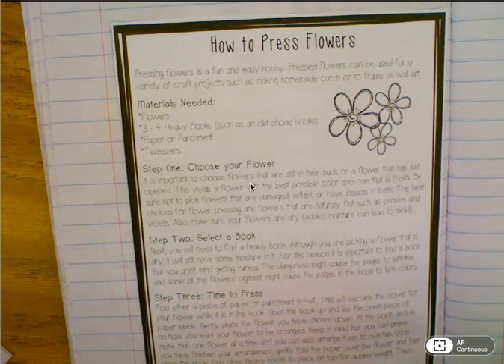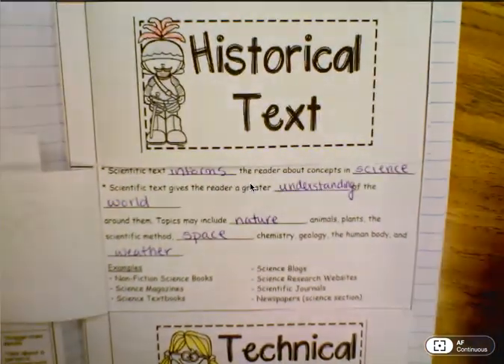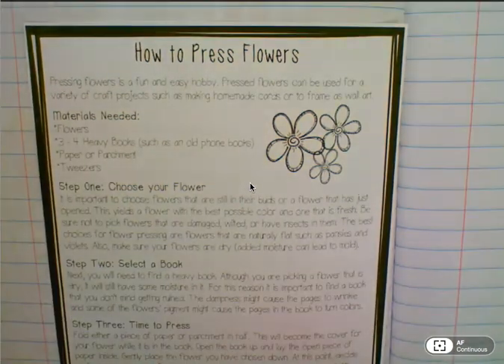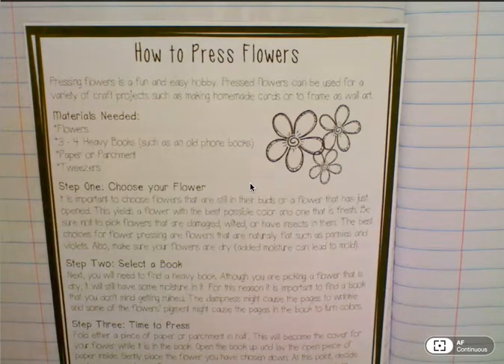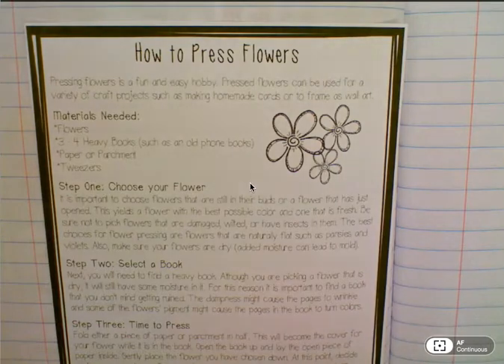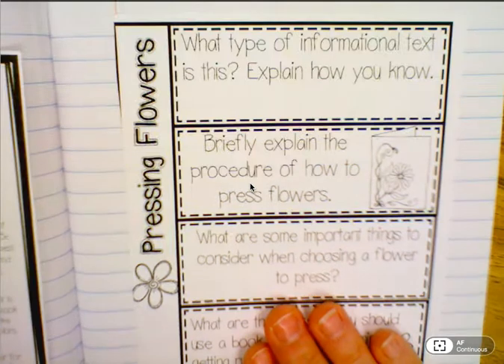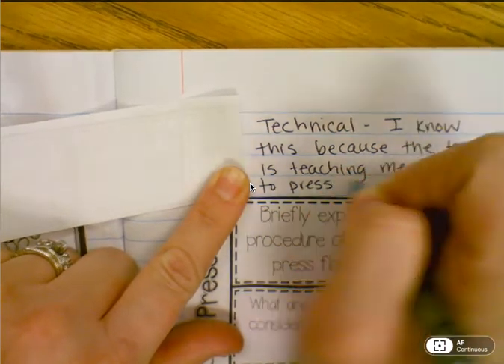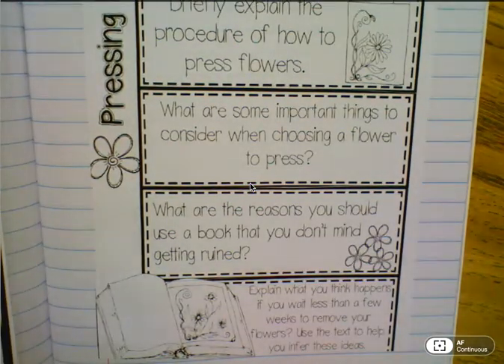How to Press a Flower Notebook Video